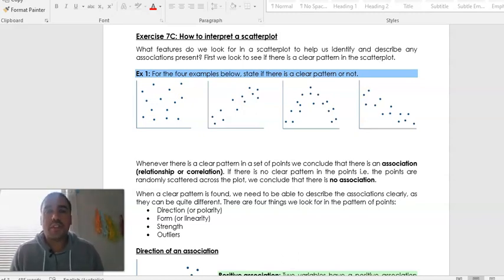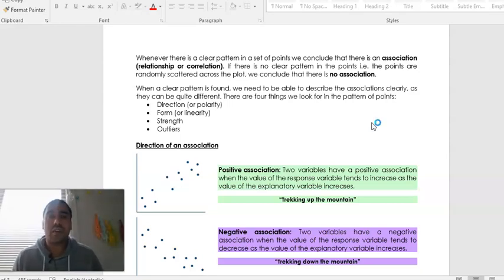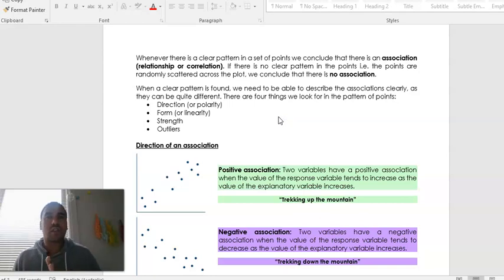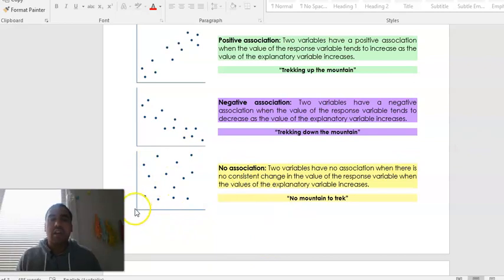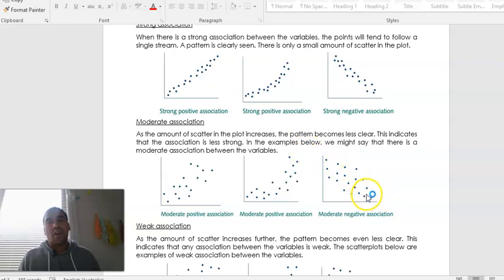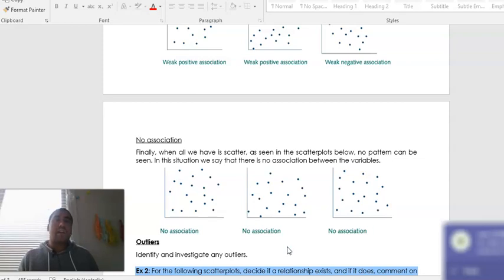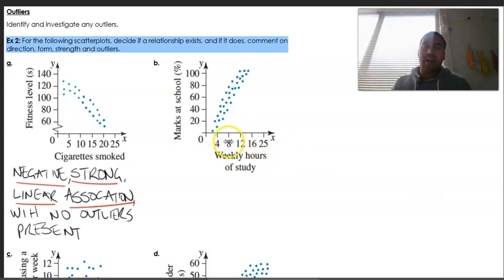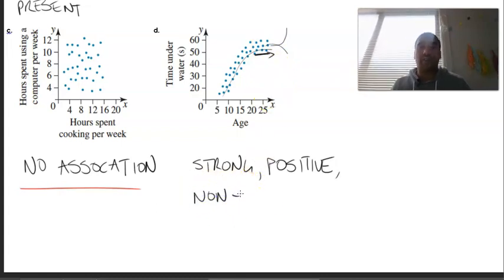Year 11 General Maths - Lesson 3 - 7C - How to Interpret a Scatterplot